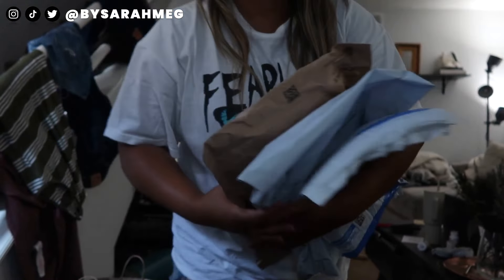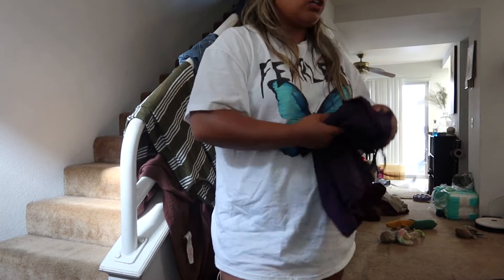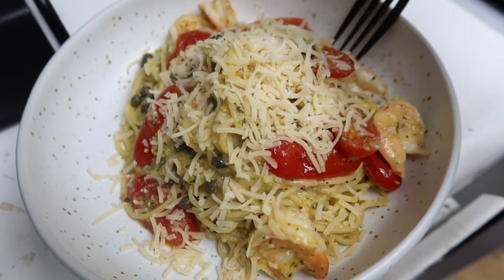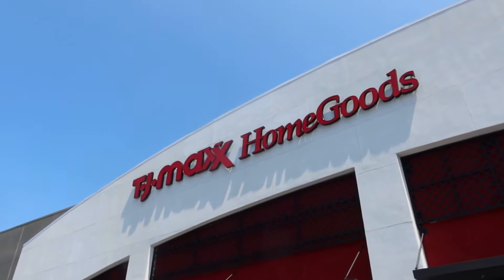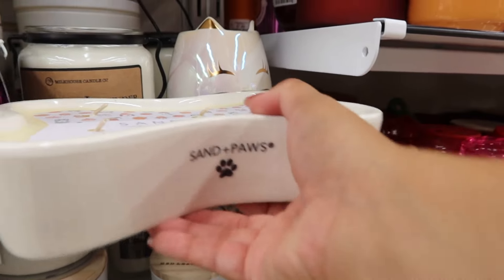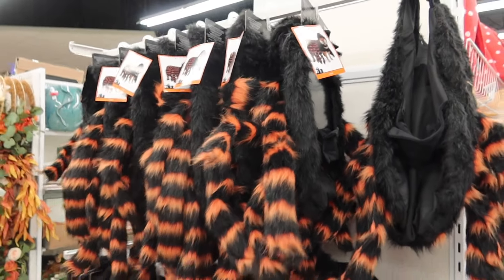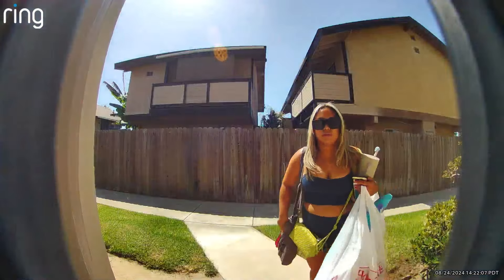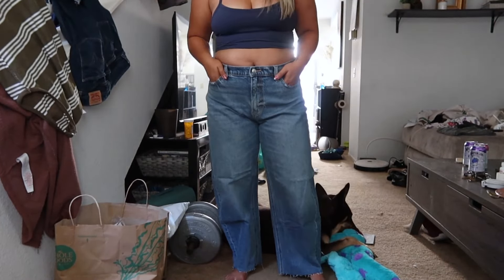FALL DECOR SHOPPING & HOMEGOODS HAUL + Haircut & Color Refresh + American Eagle Try-On | Vlog 401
We are prepping for fall in today’s video! I start things off with an Amazon unboxing and trying out the Paula’s Choice Retinoid serum. Then the next day, I’m off to get my fall hair with a new haircut and color before heading to HomeGoods. Come shop with me for fall home decor and see what I got in my haul, along with a try-on of my American Eagle order. The next day, I attempt learn how to layer necklaces and we have dinner at A Restaurant in Crystal Cove.

VLOGGING EQUIPMENT
Canon G7X PowerShot Mark III Camera